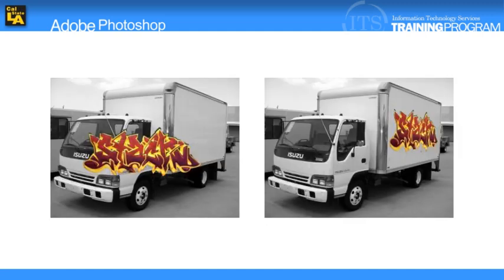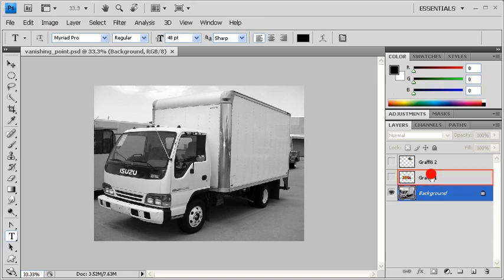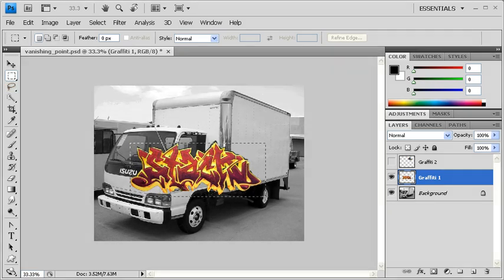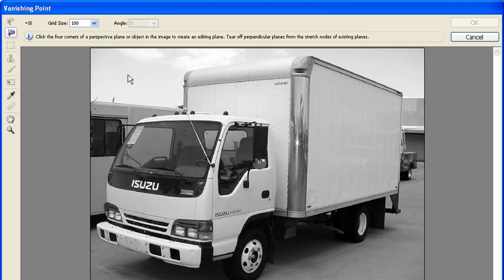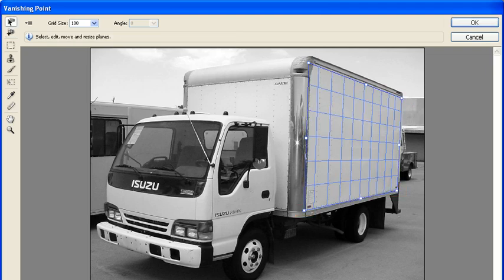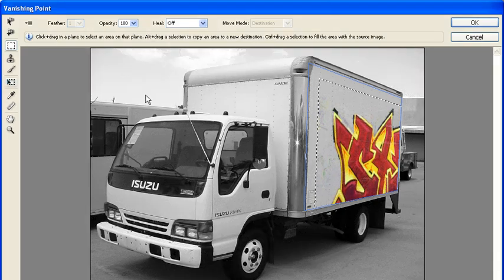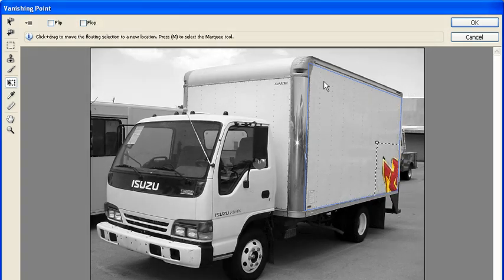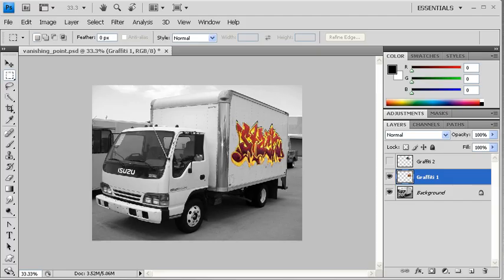3.1 Using the Vanishing Point Filter: Adobe Photoshop CS4 Video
This Photoshop how to video covers the vanishing point filter.  To manipulate an image, users have to take into account the perspective of the image. In this exercise users will learn how to create a reference plane and add objects to fit the existing perspective.